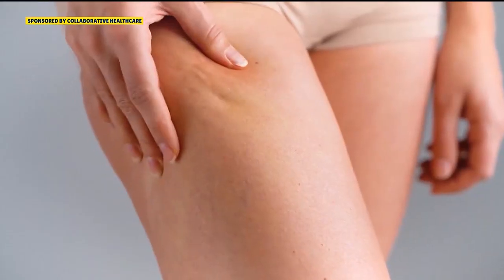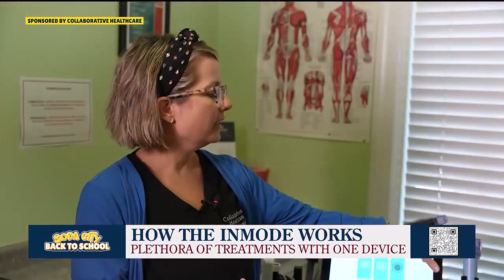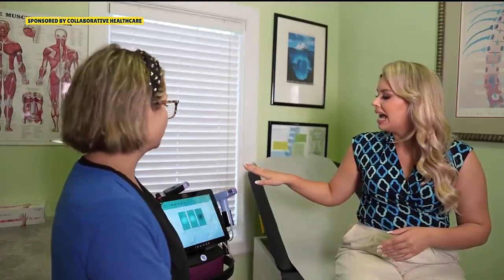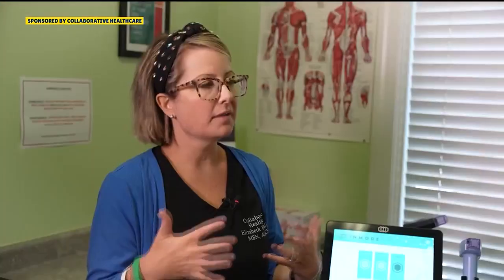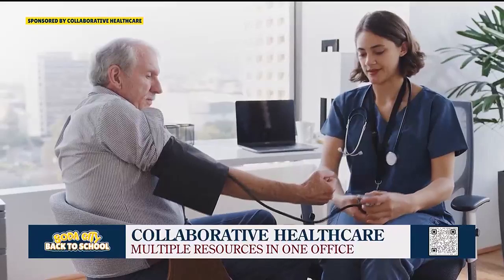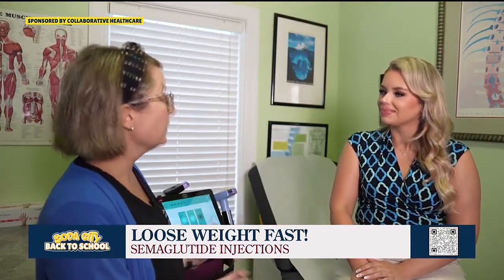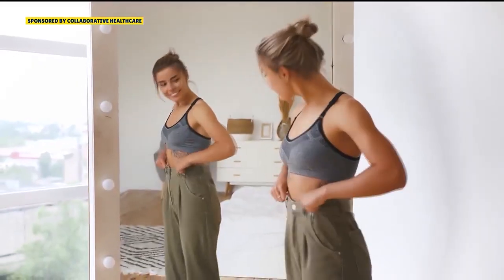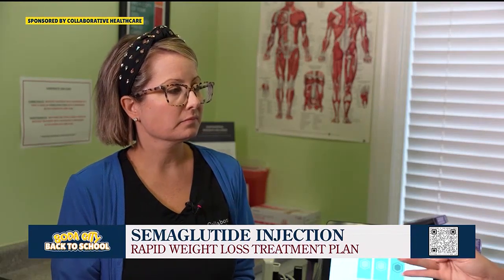A renewed sense of health for parents during back-to-school season